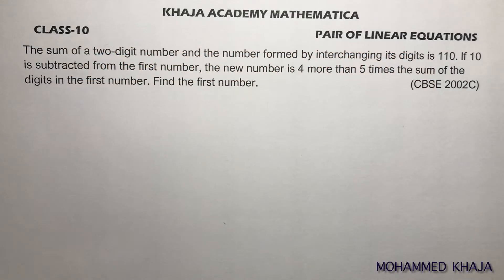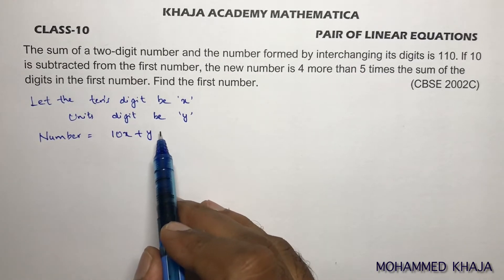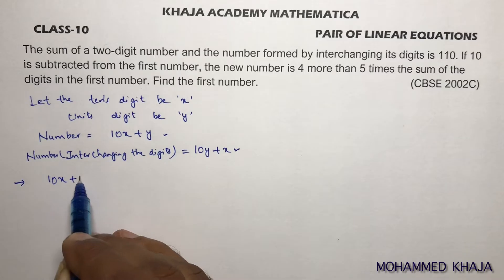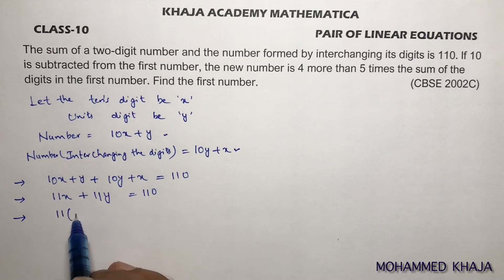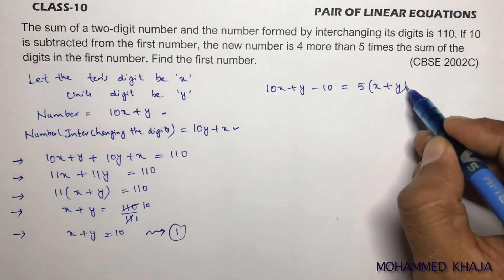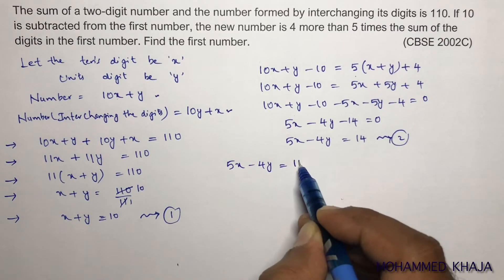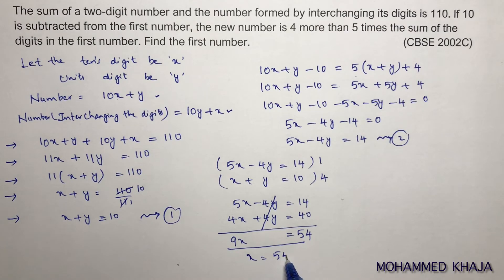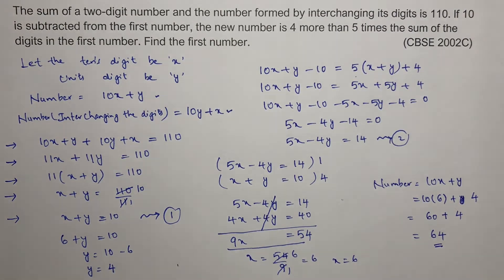The sum of a two-digit number and the number formed by interchanging its digits is 110. (CBSE 2002C)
The sum of a two-digit number and the number formed by interchanging its digits is 110. If 10 is subtracted from the first number, the new number is 4 more than 5 times the sum of the digits in the first number. Find the first number.
(CBSE 2002C)